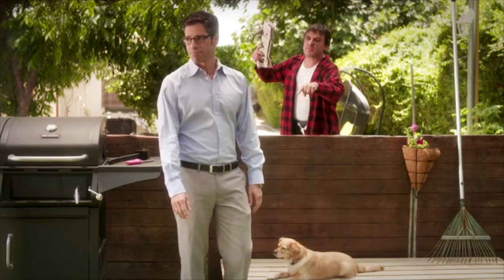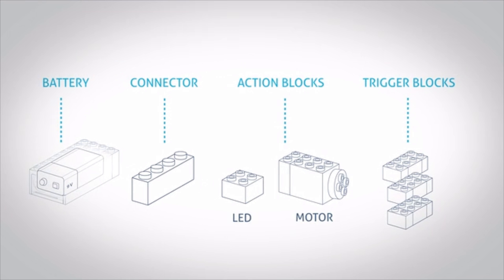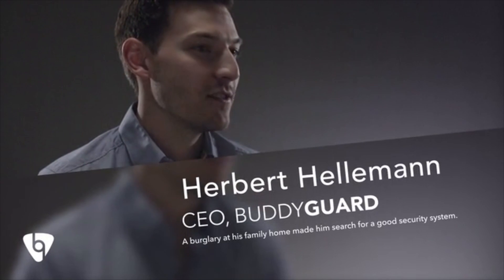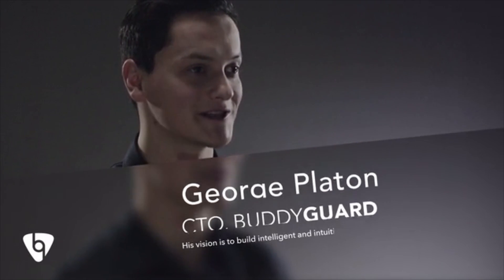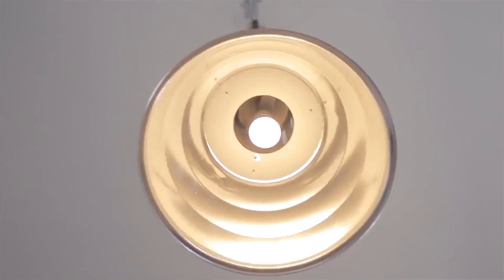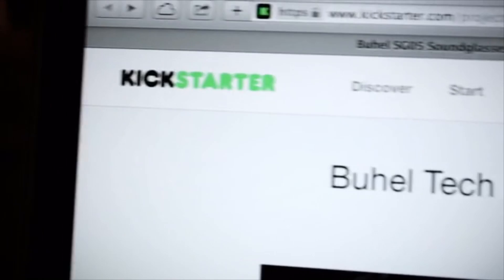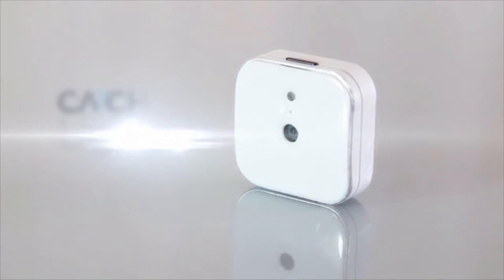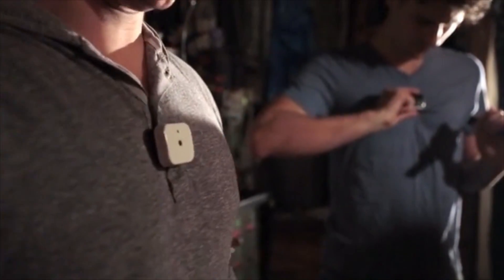5 Amazing Inventions You Need To Know #11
5 Amazing Inventions You Need To Know #11

Here is the list of inventions mentioned in this video:
1. Brixo - Building Blocks Meet Electricity and IoT by Boaz Almog.
2. BuddyGuard- Smart Home Security In One Device by BuddyGuard.
3. Buhel Tech Sunglasses + Headphones- No Earphones Or Wires! by Atellani.
4. CA7CH Lightbox by Catch Motion Inc.
5. Carbon SUV e-bike, design in motion by Moto Parilla.